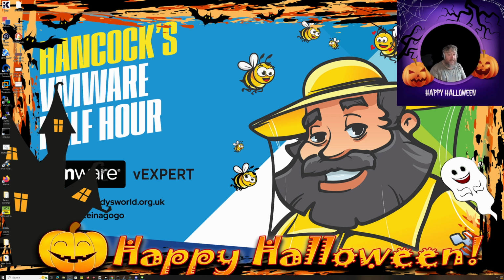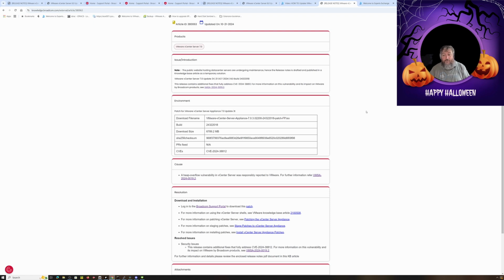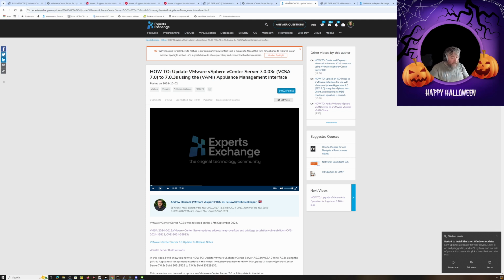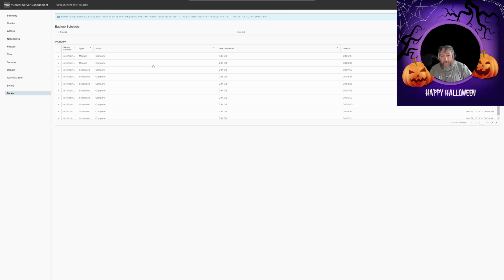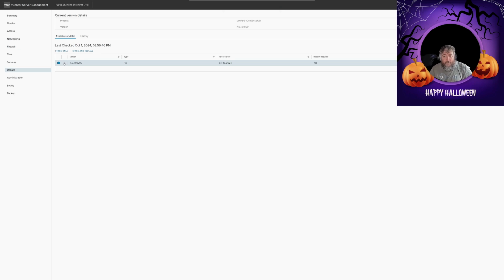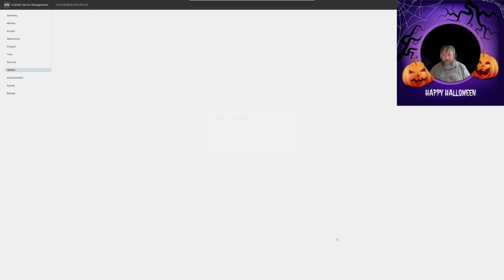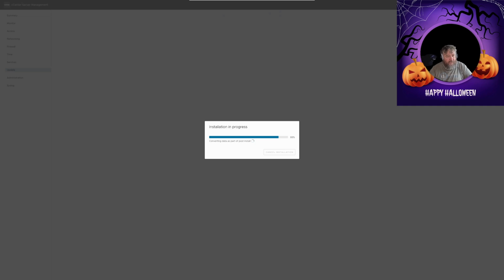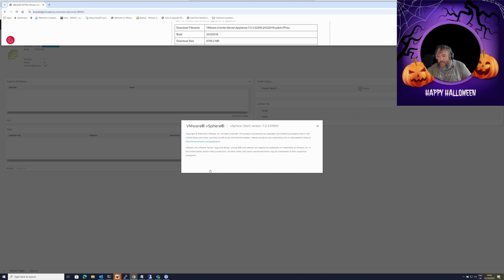Part 70: HOW TO: Update VMware vSphere vCenter Server 7.0.03s to 7.0.3t using VAMI